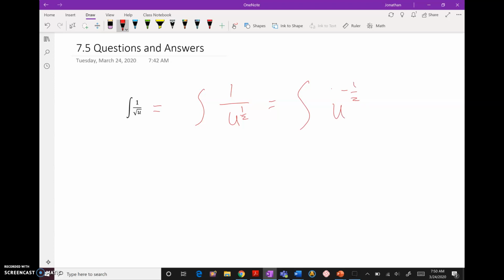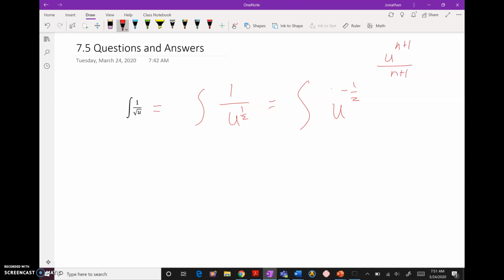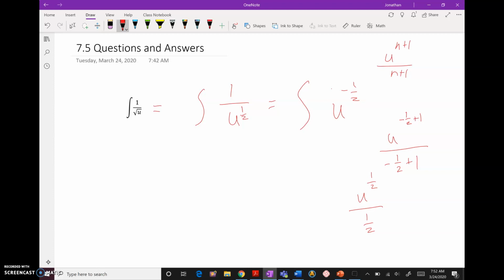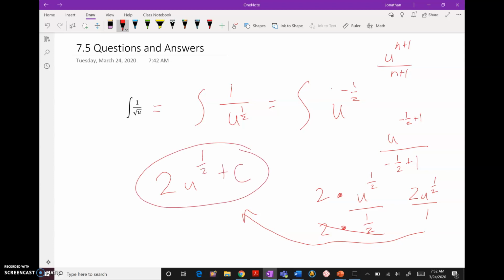7.5 Q & A part 1